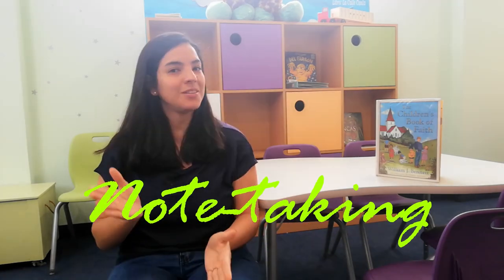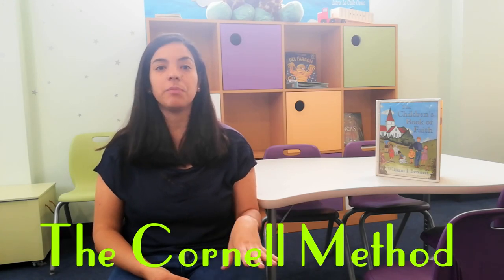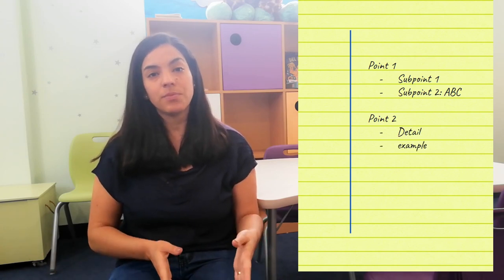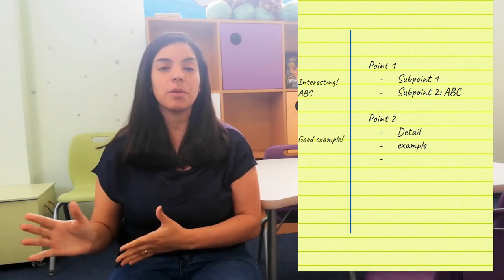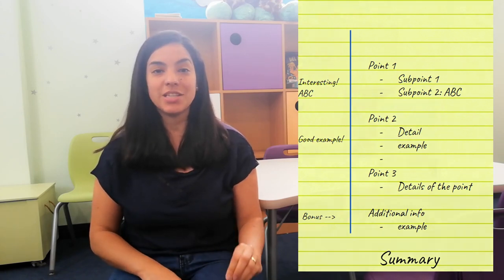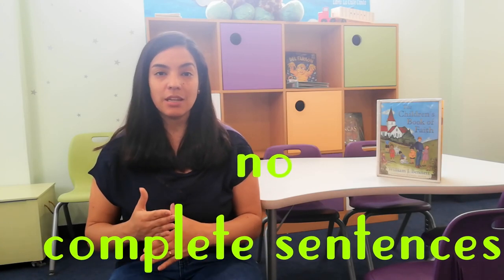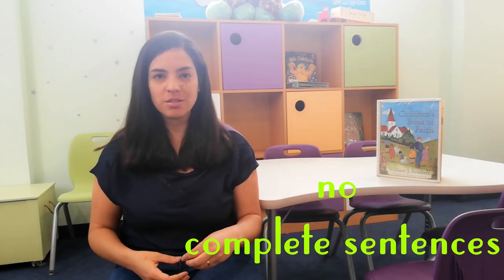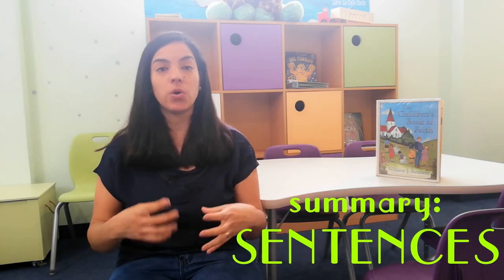TOOLS: Note-taking using the Cornell Method Freeae - Geraldine's Free Academic English